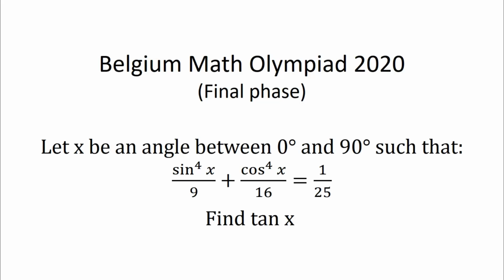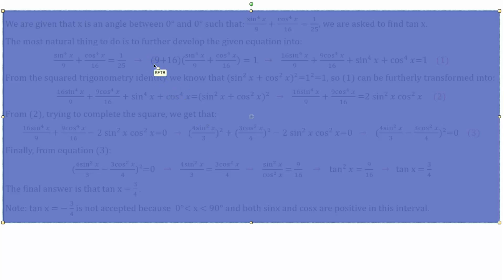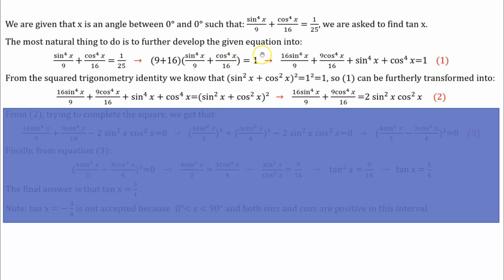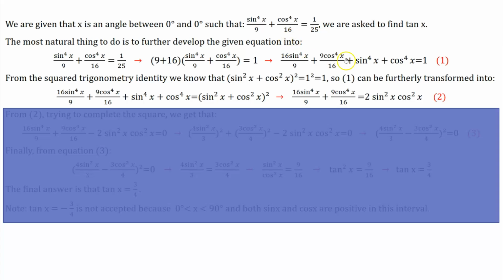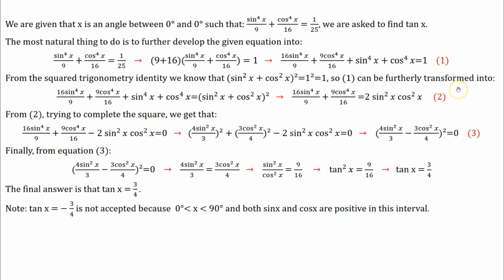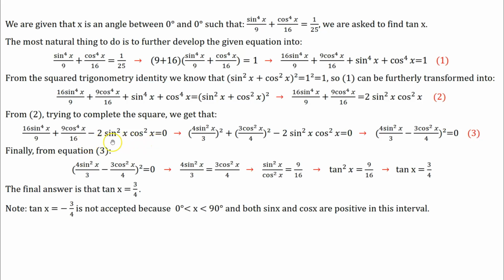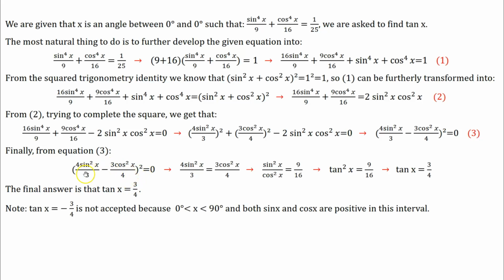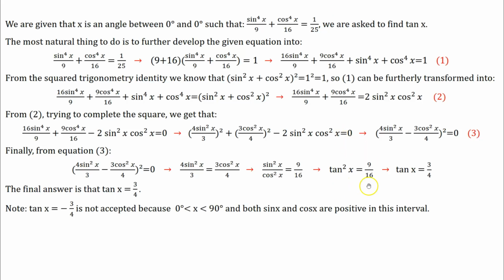Belgium Math Olympiad Trigonometry Problem